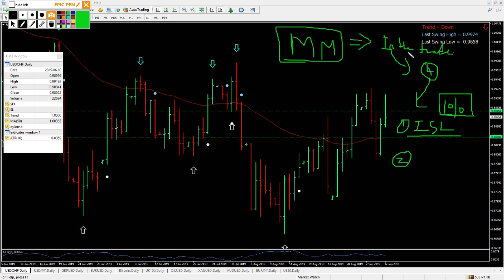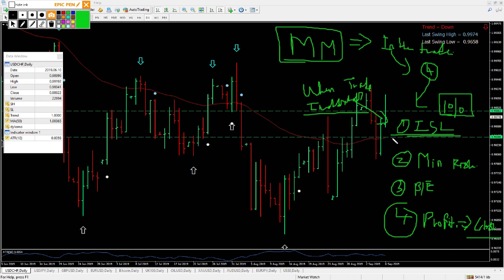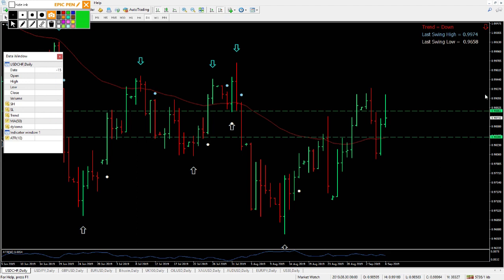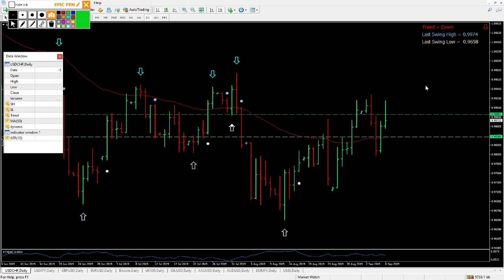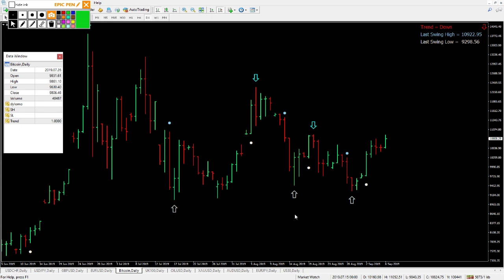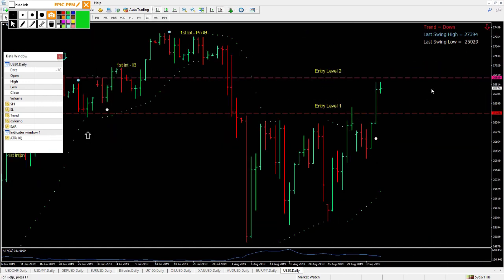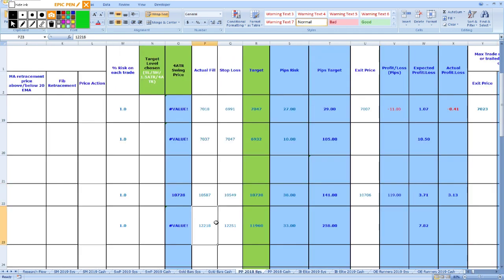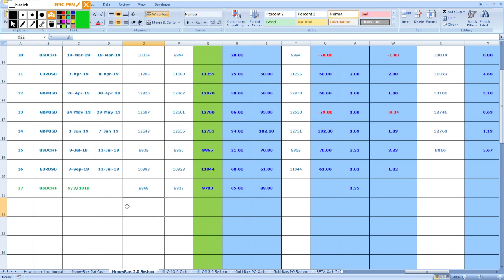Market Update 06/09/2019, £1140 Up and Money Management